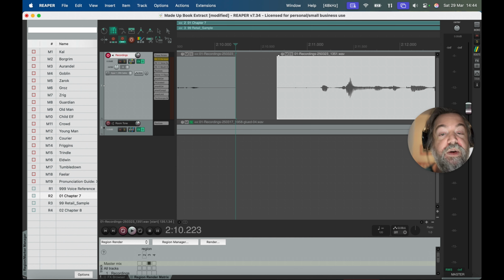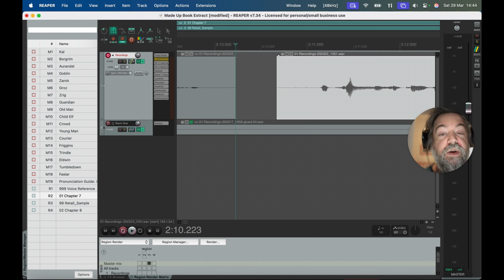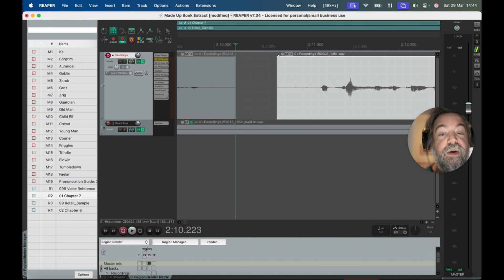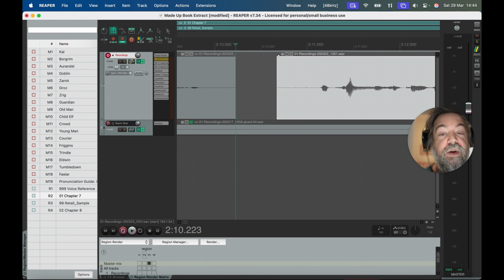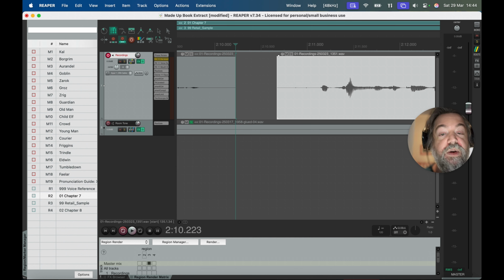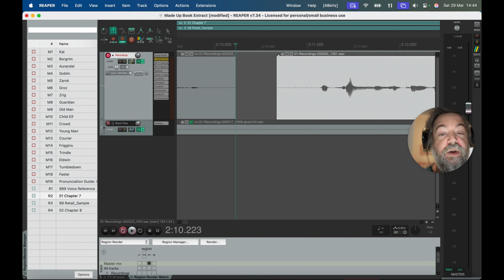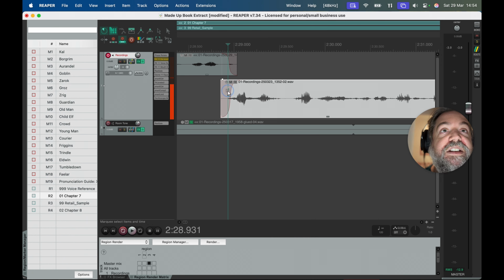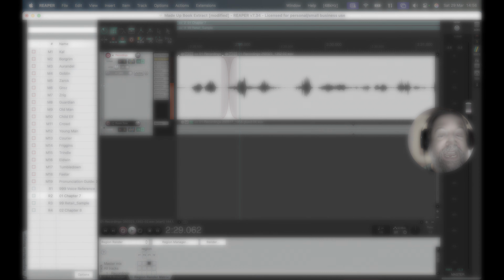Part 18: Fixing Mistakes 2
This video is part of my course on Recording Audiobooks with Reaper. The full course walks you through a comprehensive and highly customised workflow to get you creating retail-ready audiobooks as quickly and painlessly as possible.

Like the course?

00:00 – Why Pre-Roll Needs to be Active
00:39 – The One Exception: Ripple Punch-In
02:30 – Time Selection Auto-Punch
06:04 – Fixing the Pickup Volume
06:30 – Free Positioning Mode
10:05 – Adding Cross Fades
10:31 – Cross Fading on Silence: Equal Power Curve
10:46 – Cross Fading on Sibilance: S Curve
11:24 – Cross Fading Mid-Word: Linear/Custom Curves
12:42 – When to Give Up Editing and Re-Record
14:23 – You Are Now Retail Ready!